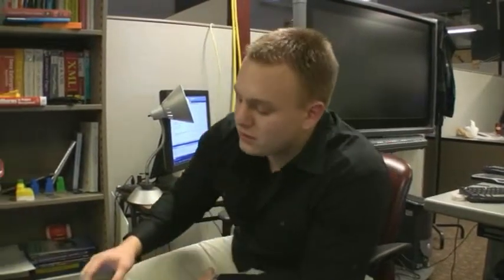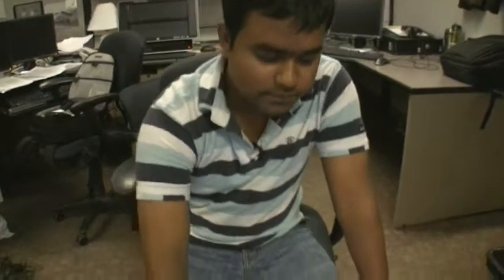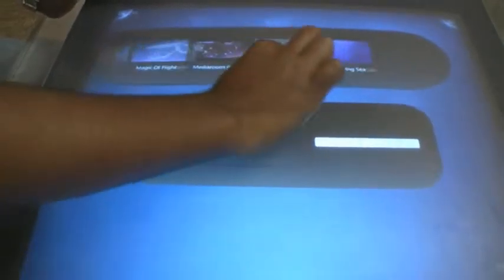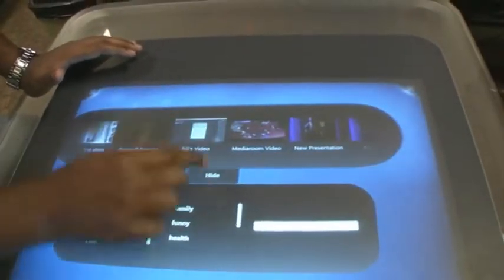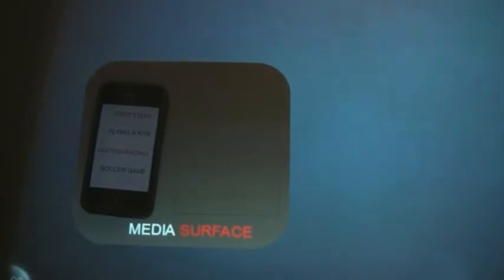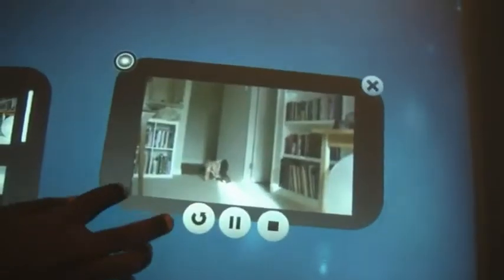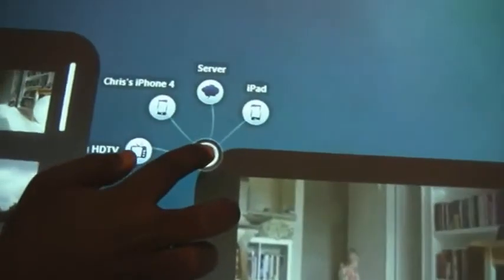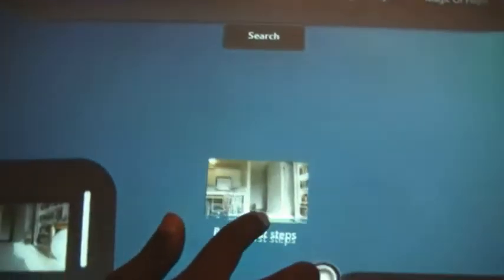Media Surface: An Example of iOS to Tabletop Connectivity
This research project is developed by  by Md. Zabedul akbar, Chris Burns, Teddy Seyed and Frank Maurer at ASE Lab in the University of Calgary, in collaboration with TRLabs.

Accessing personal content from the cloud on a variety of multi-touch platforms was the focus of our prototype application, Media Surface. Employing the Microsoft Surface as a hub for content control, devices such as iPhones and iPads became outlets for accessing cloud content. The amalgamation of these particular devices and their differing platforms, necessitated in the creation and use of a custom API to facilitate communication and interaction.